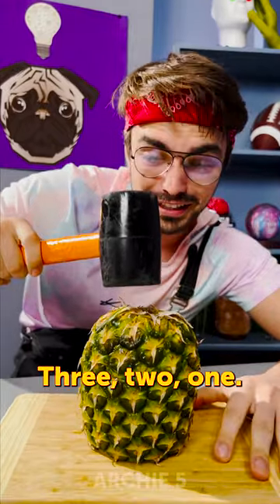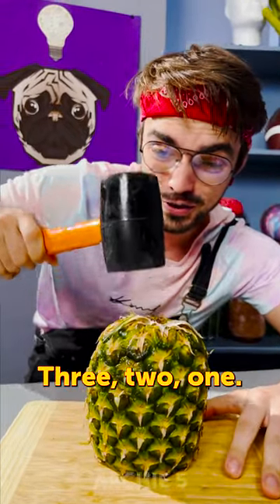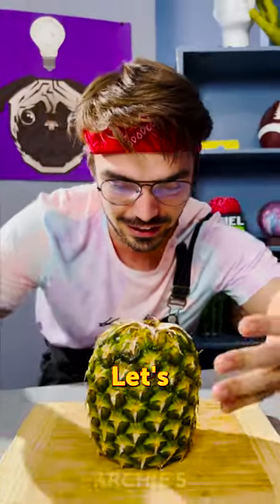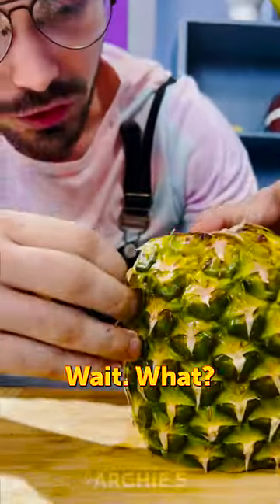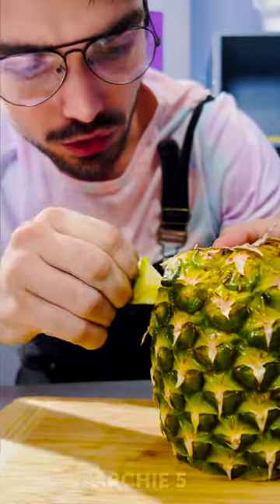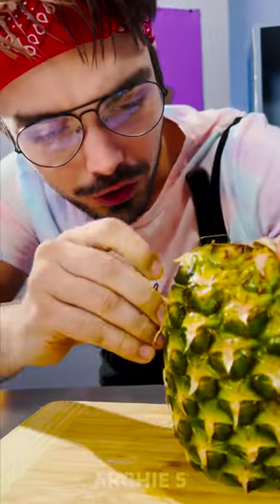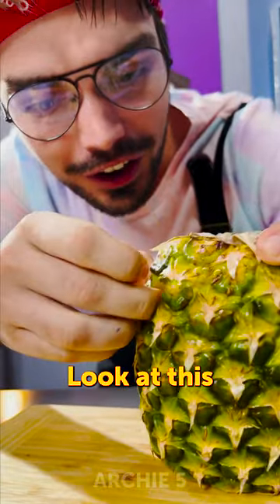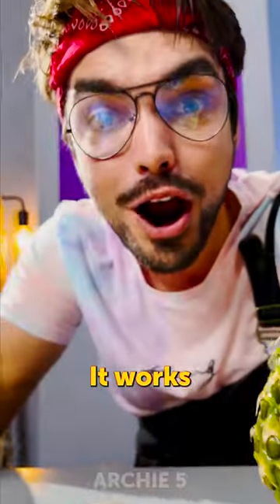Easiest way to cut pineapple | Archie5